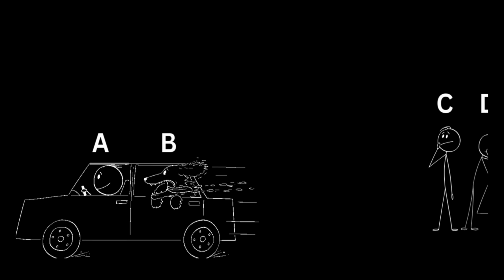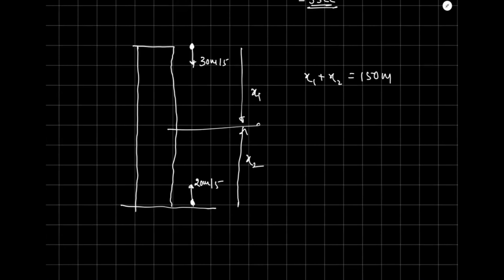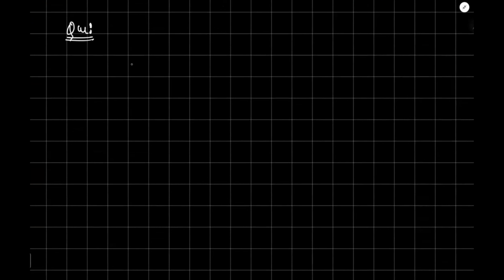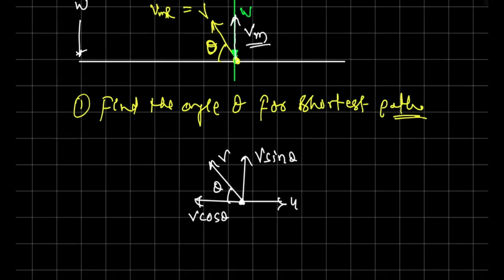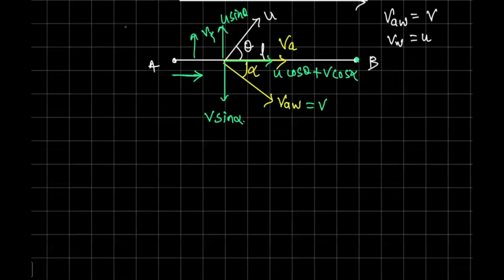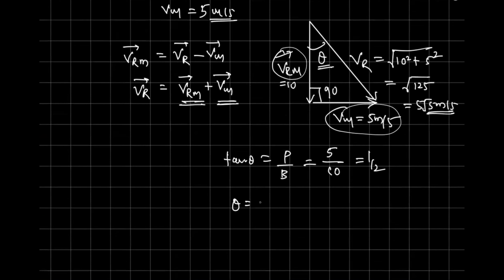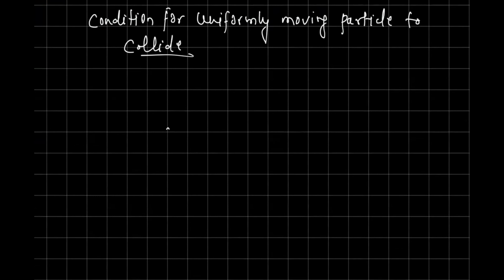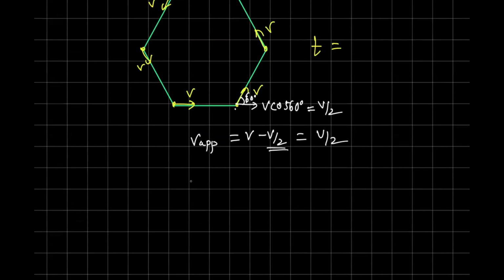Kinematics Part 3 | Class 11 Physics | NEET 2027 | Relative Motion Concepts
In this video we are doing to discuss about Relative motion, this video is one shot lecture and contained all topic from question can come into JEE or NEET Exam.

I have mentioned the timecode for chapters.
00:00 - Introduction
01:00 - Relative motion in one dimension
01:15 -  Relative Position
03:40 - Relative Velocity
04:58 - Example of relative Motion
06:35 - equations of motion
07:15 - Velocity of separation and approach in one Dimension
12:55 - Relative motion in plane
13:00 - Relative Position in two dimension
14:35 - Relative velocity in a plane
15:18 - Relative Acceleration
20:00 - Relative Motion in Lift
22:10 - River Problem in relative Motion
40:34 - Wind airplane Problem
49:14 - Rain Problem
57:34 - Velocity of separation and Approach in a plane

If you want to join our live classes, then please fill this form, i will contact you as i am available.